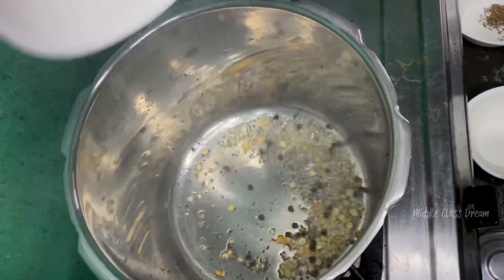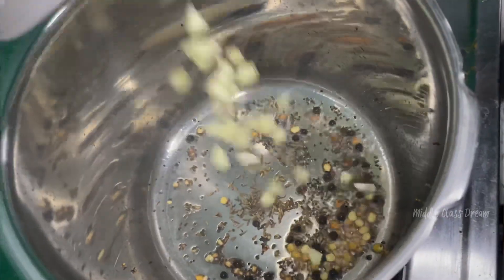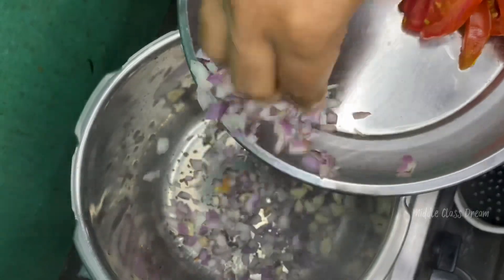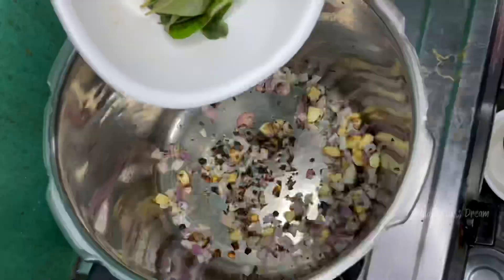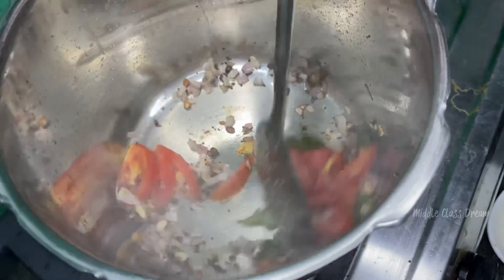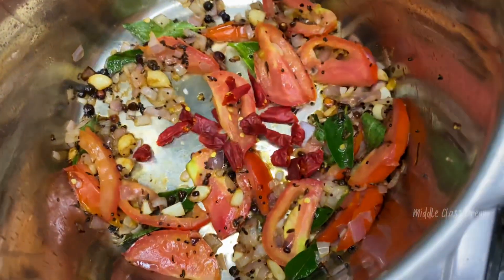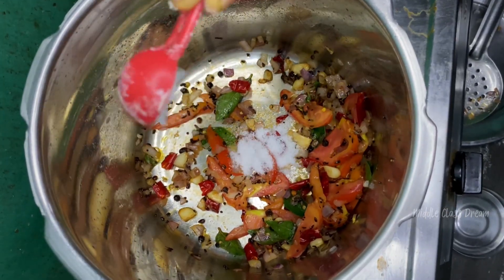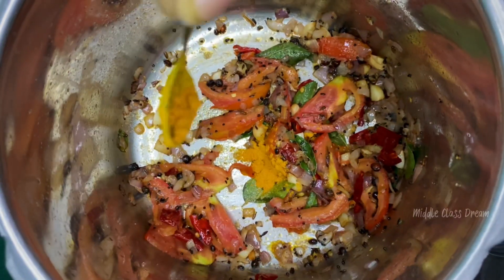Dal Khichdi - பருப்பு சாதம் Recipe